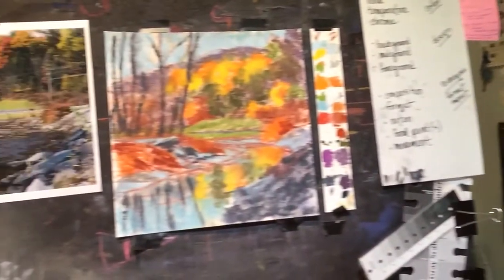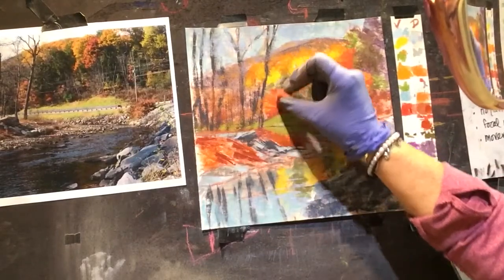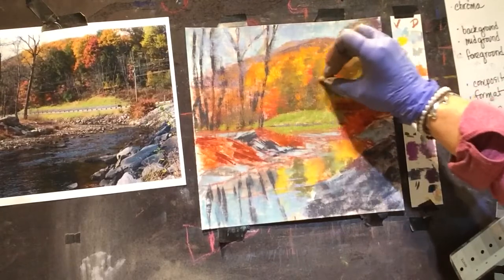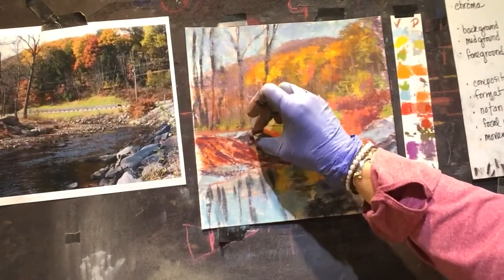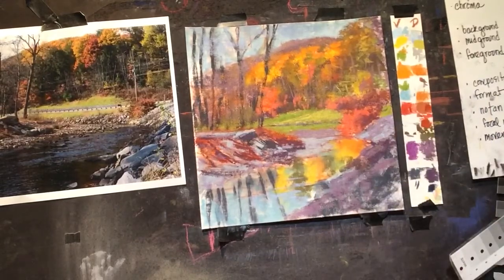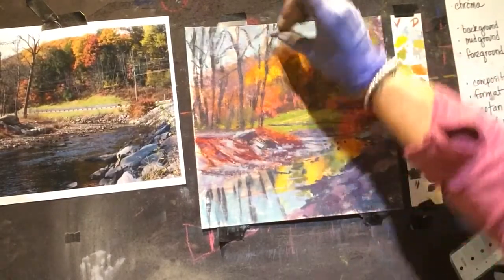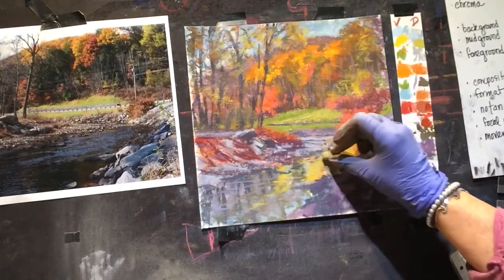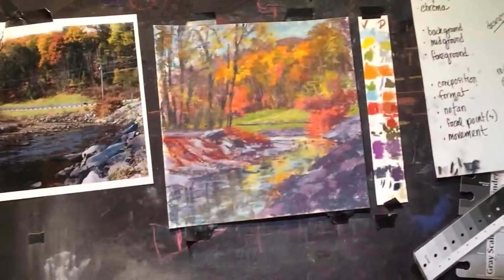Part 2 pastel painting demo for autumn color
Continuing with the next step, adding layers of pastel to disrupt the blocked in color masses. Unfinished , nearly painting.